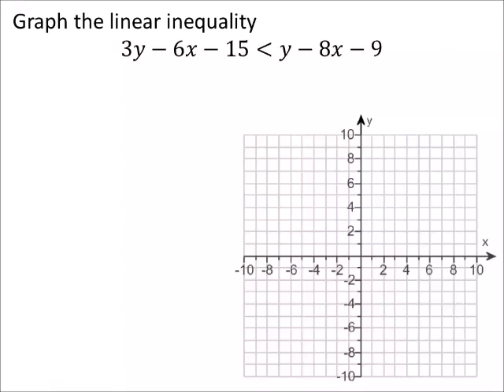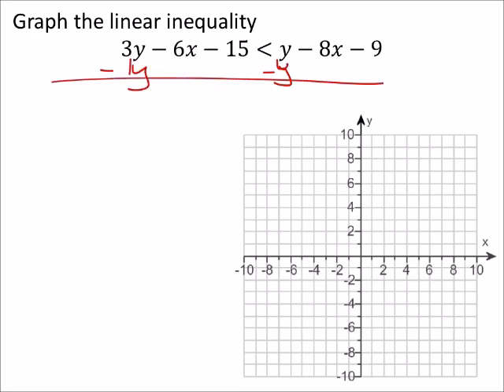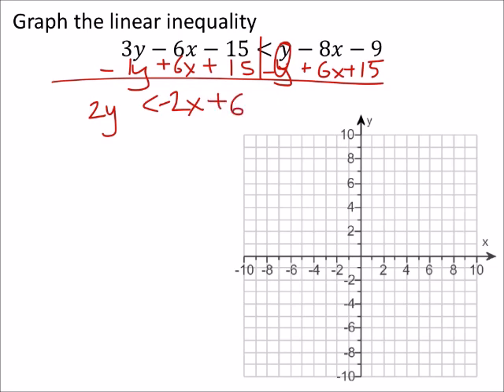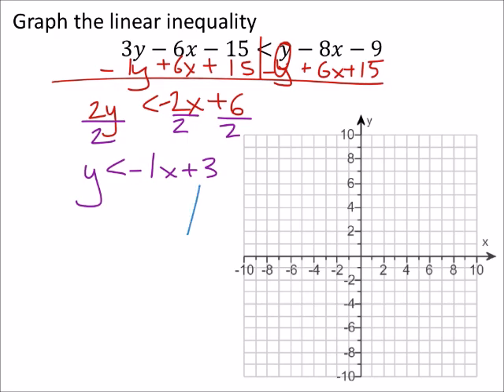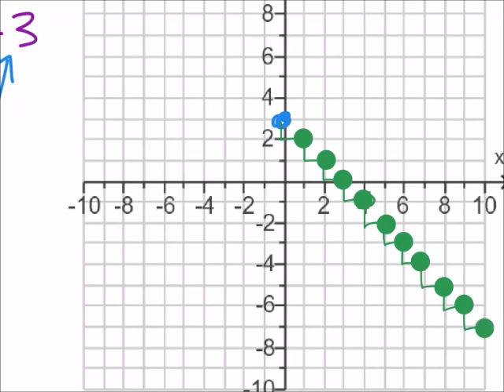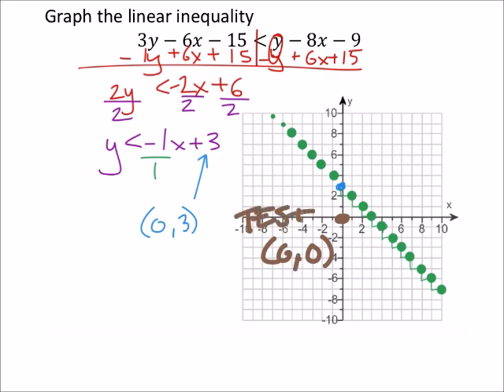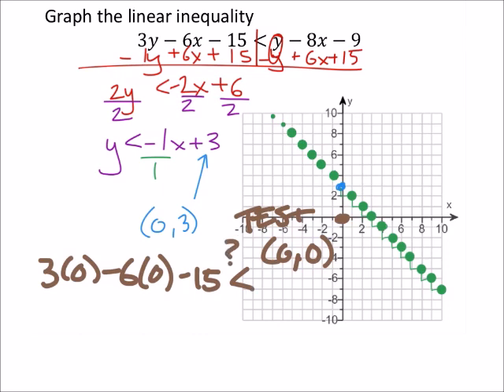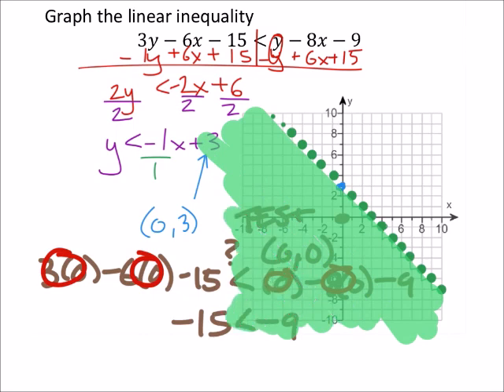How to Manipulate an Inequality in 2 Variables and Graph (a MATH 1010 Problem)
The problem:
Graph the linear inequality
3𝑦−6𝑥−15 (less than) 𝑦−8𝑥−9

The solution:
see video